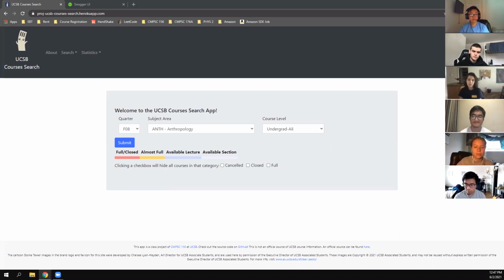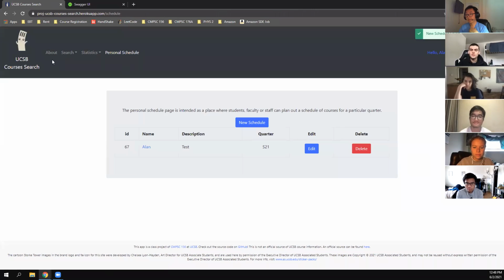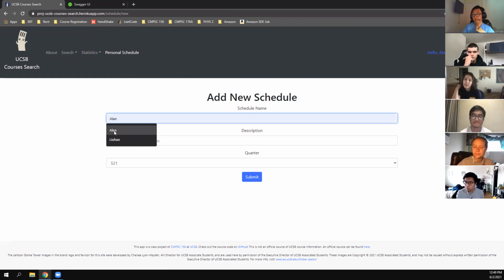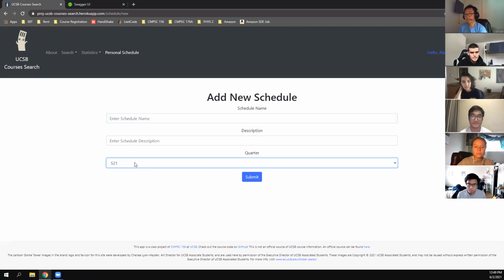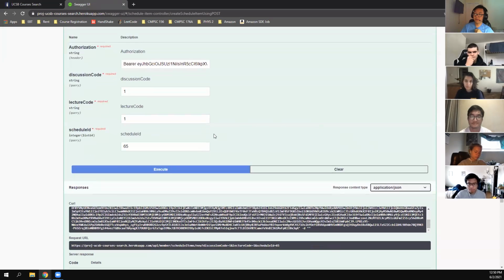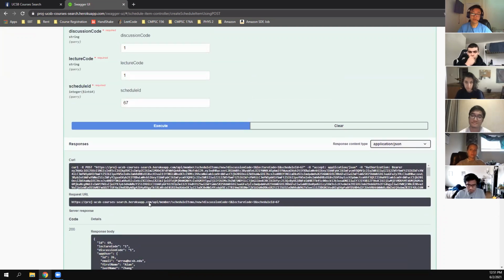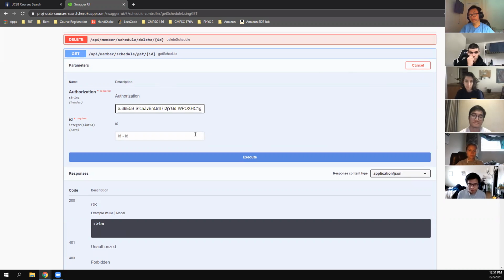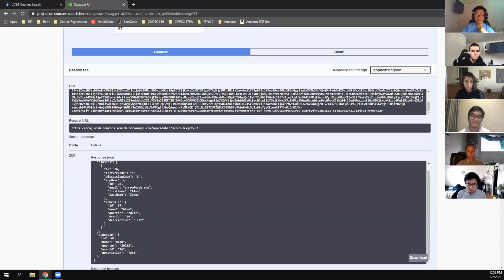s21-5pm-1 Final Demo